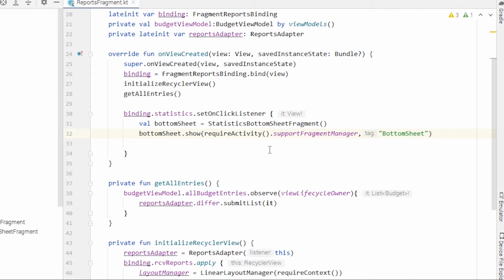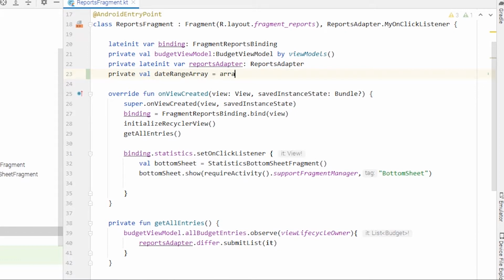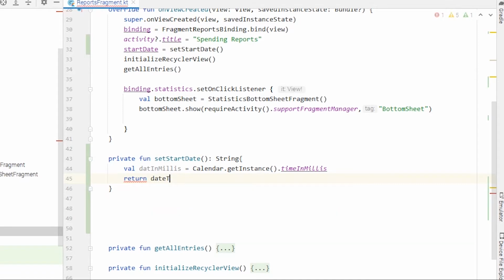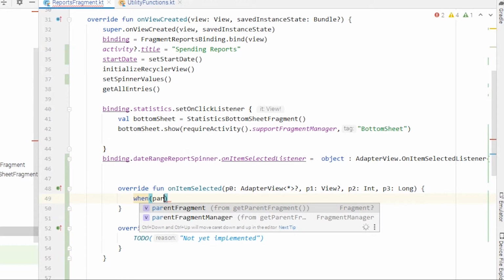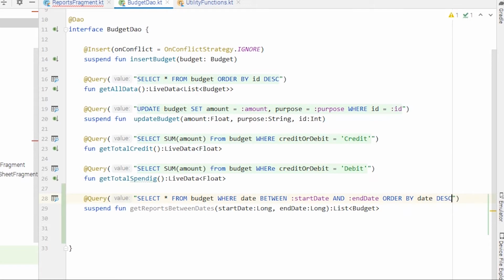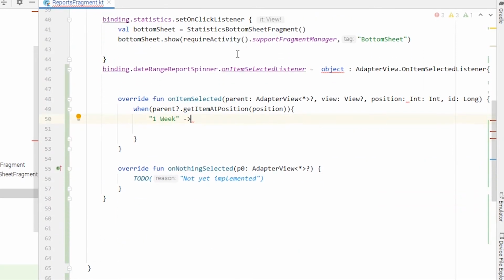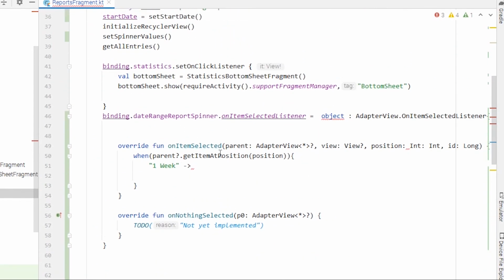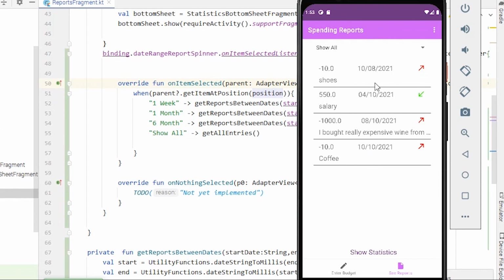Filtering Budget Entries - Budget Application with Room Library & MVVM Architecture Android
In this video, we will filter through budget entries through room database.

In this playlist we will be making a budget application using room library for local database in Android.
We will use these things in the application -
1. Room Library for Local database
2. MVVM Architecture
3. Hilt for Dependency Injection
4. Navigation component